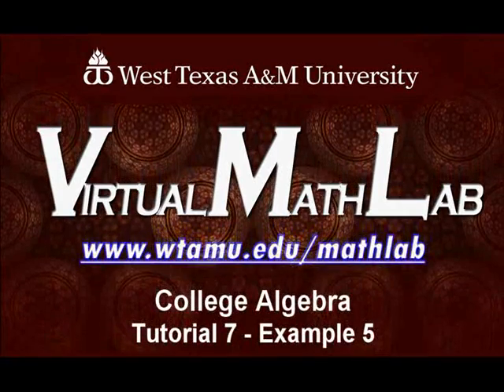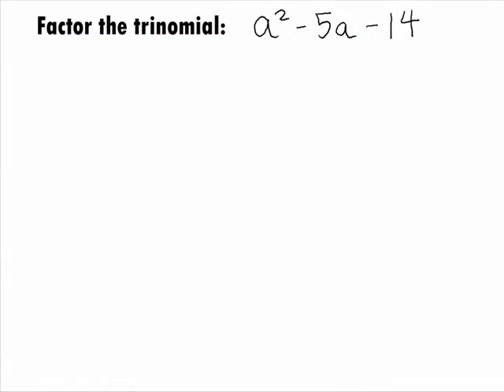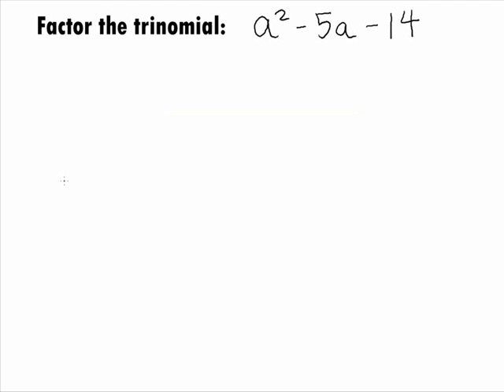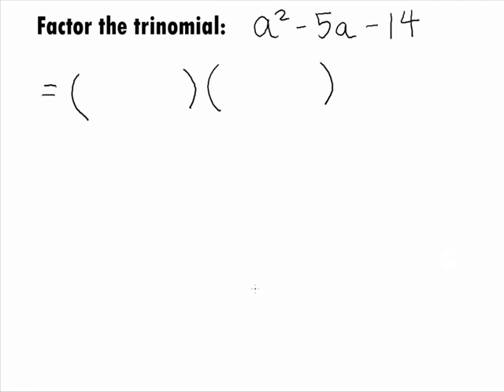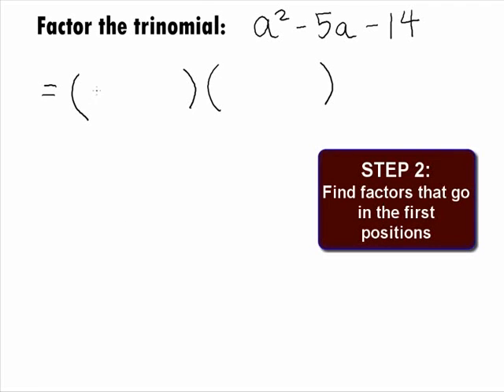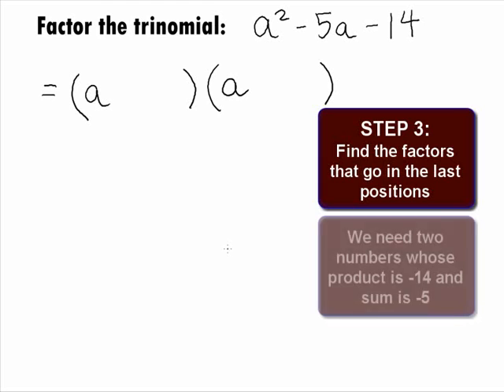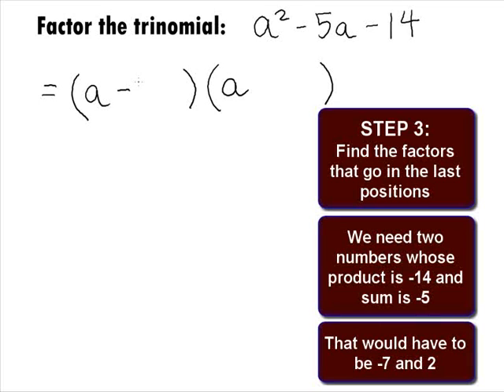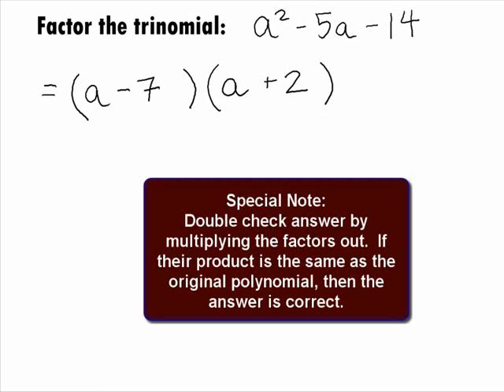College Algebra Prerequisite - Factoring a Trinomial with a Coefficient of One Example